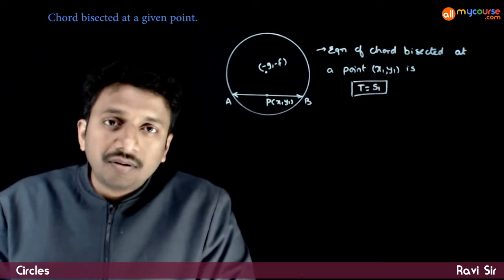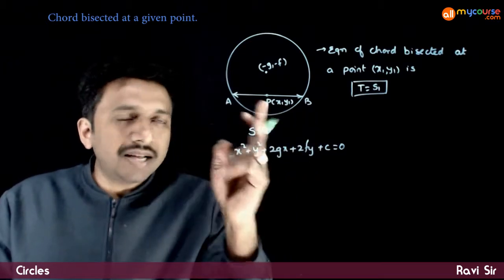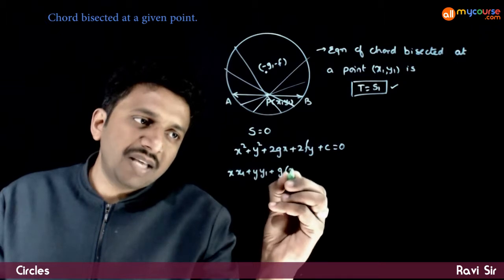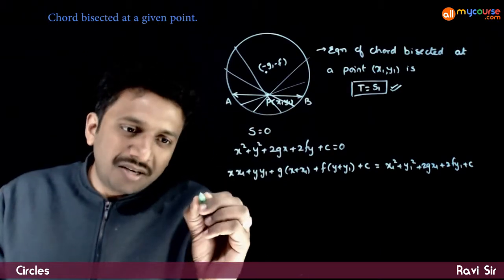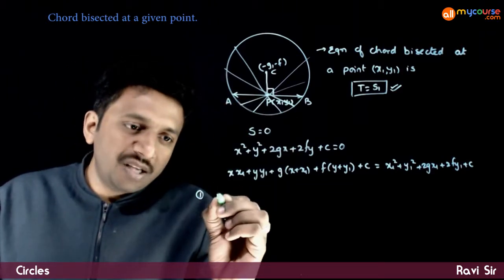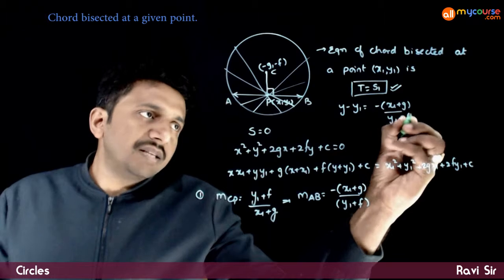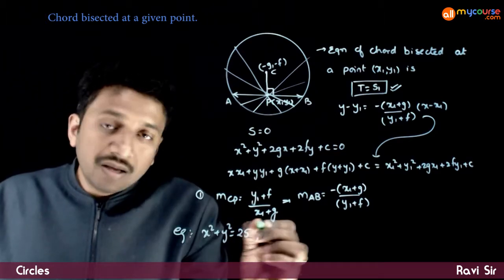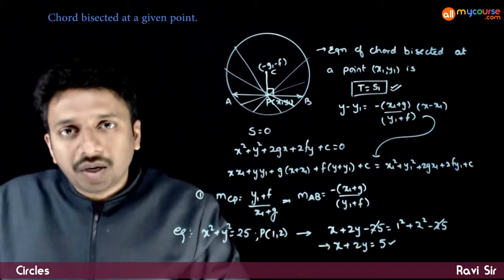23 Chord bisected at a given point